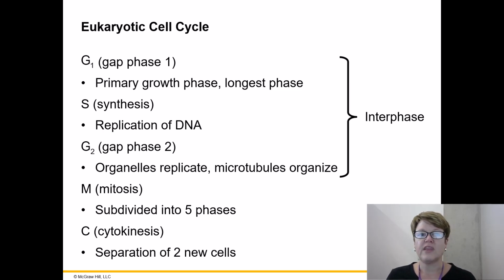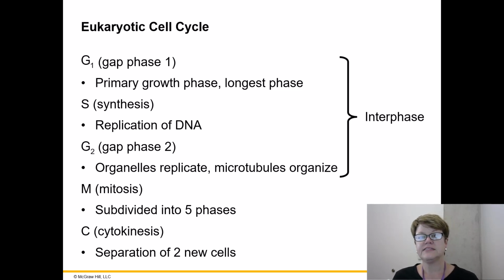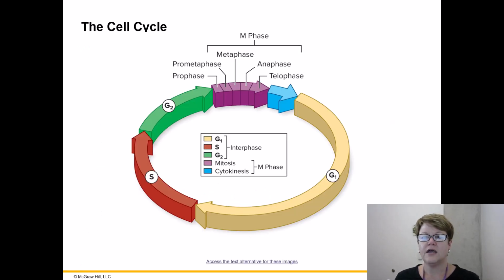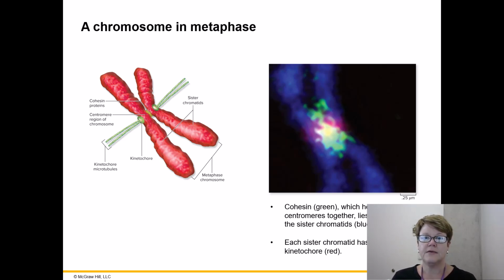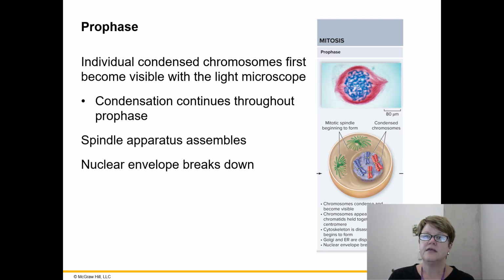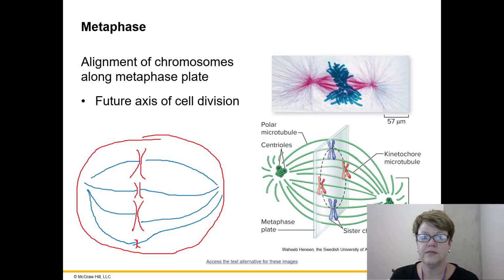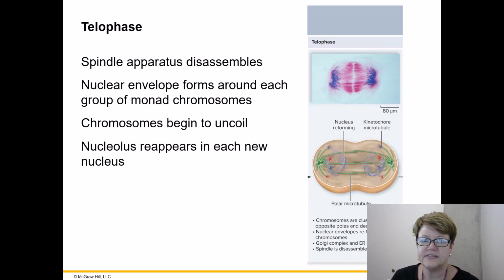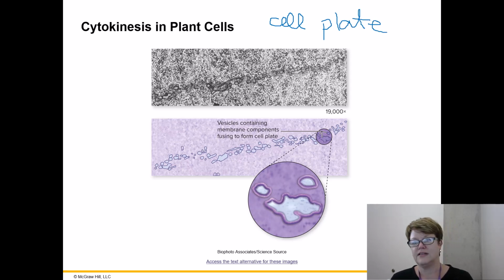BIOL 1406 Chapter 10 Part 2